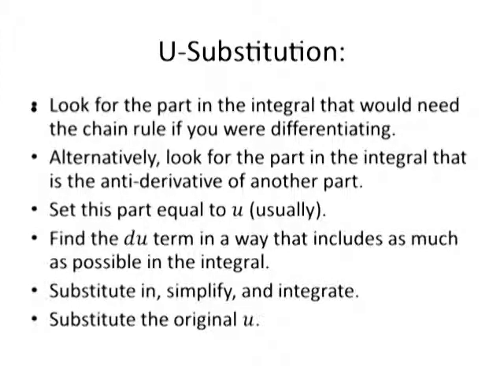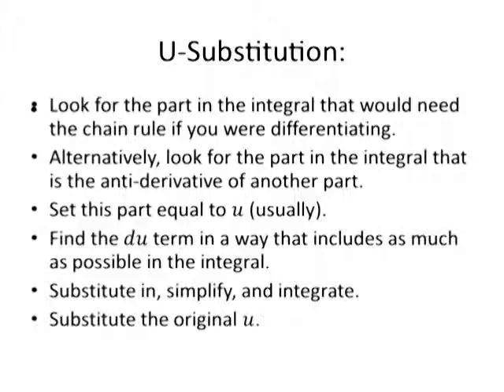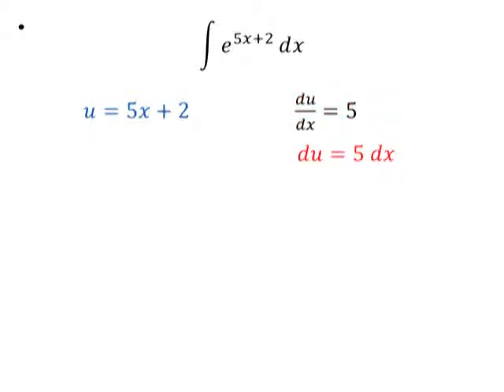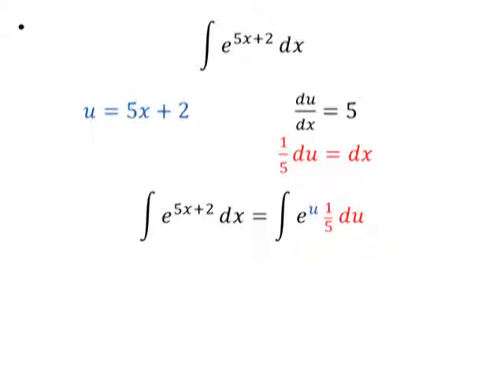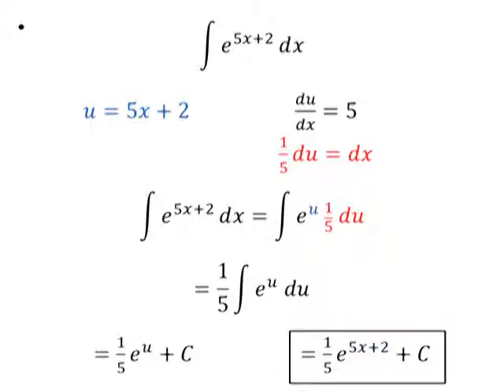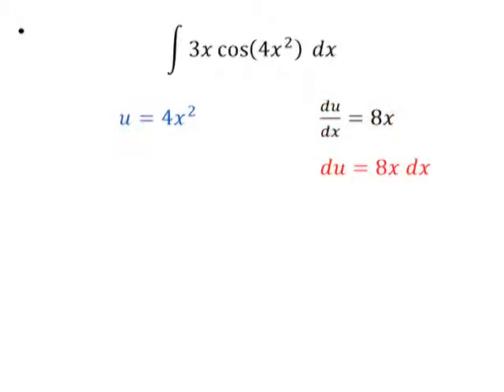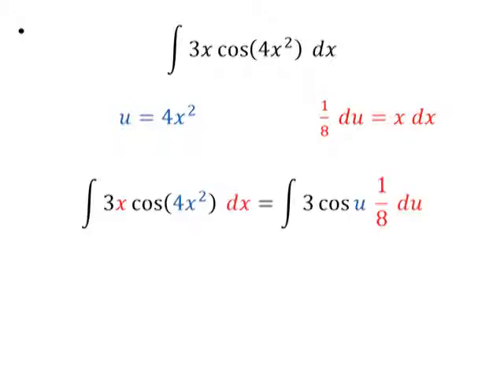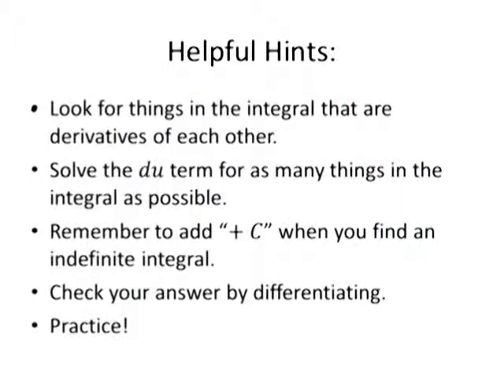U-Substitution in Calculus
How to use u-substitution to integrate.